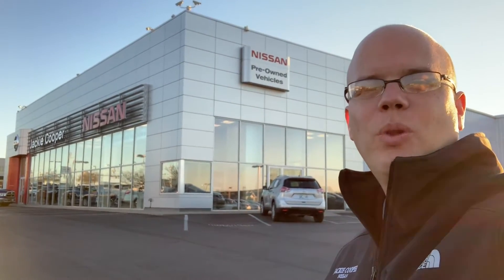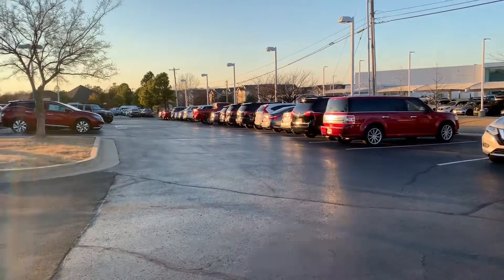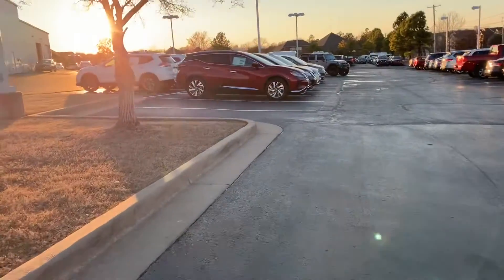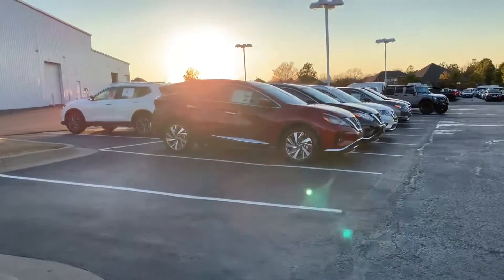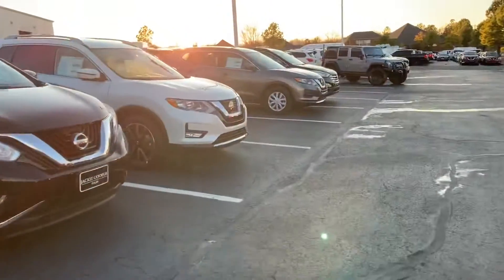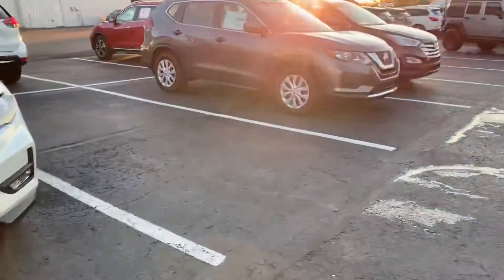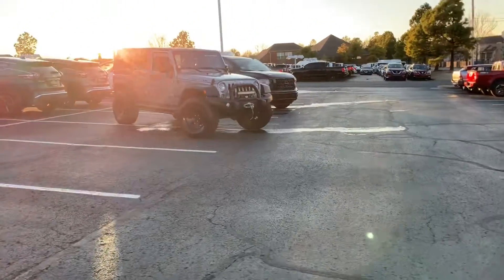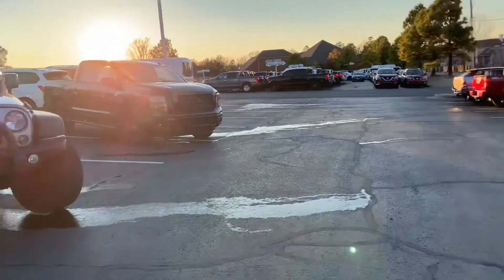First world problems. Selling too many pre-owned cars, now we need yours.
Now we need yours.